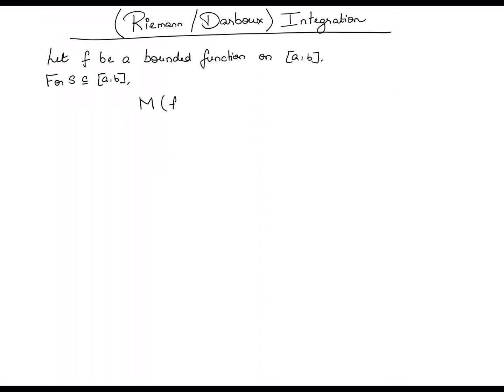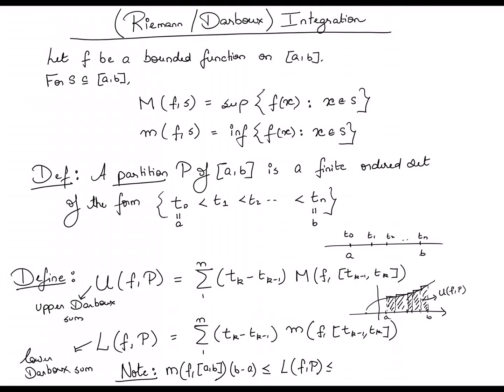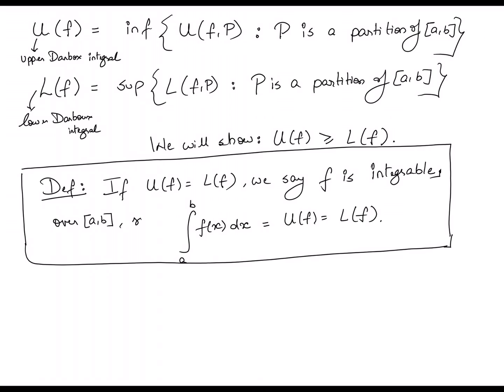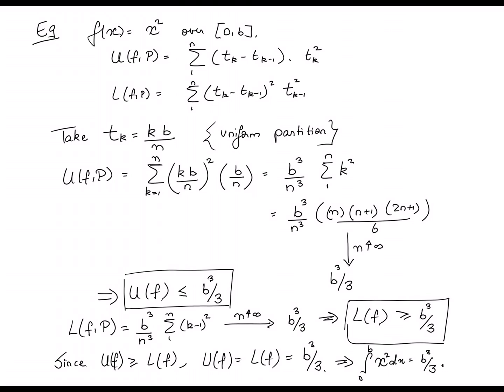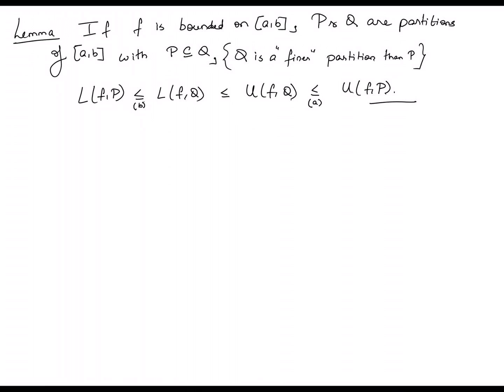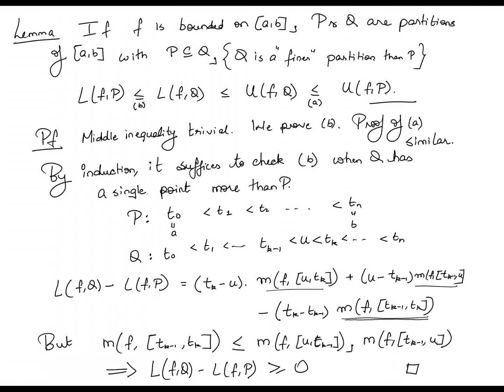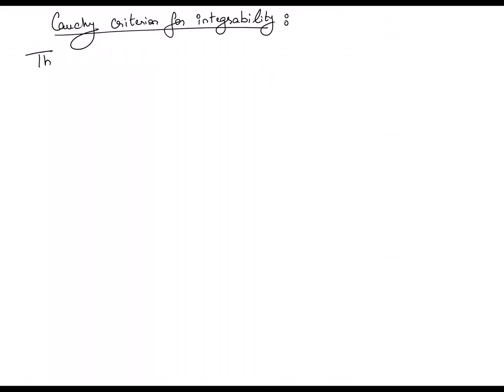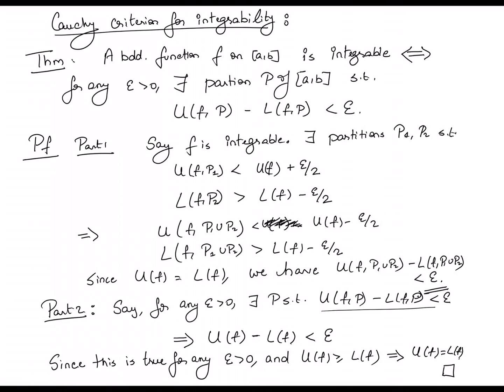W11.1 (EE759) The definition of the Riemann/Darboux integral